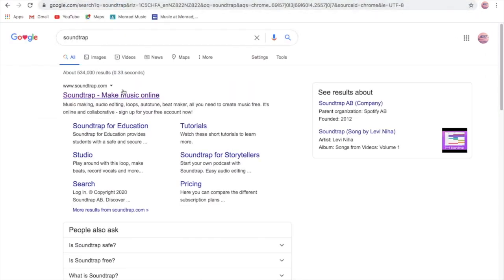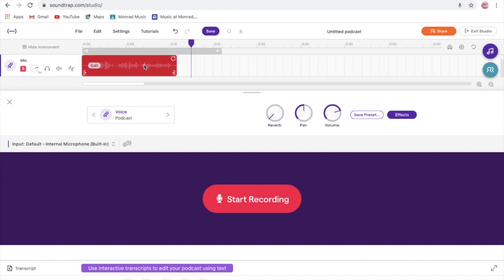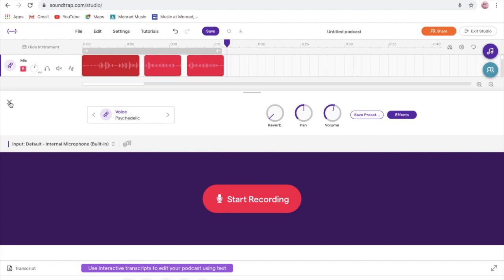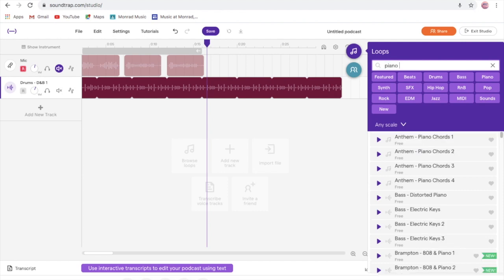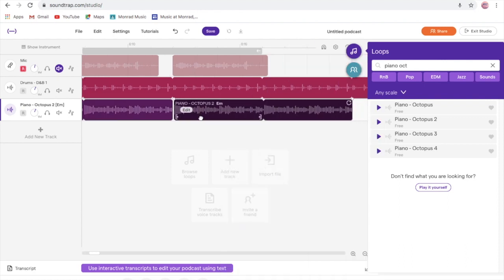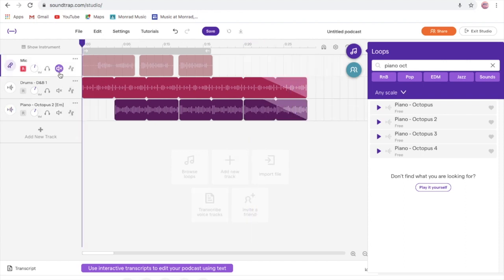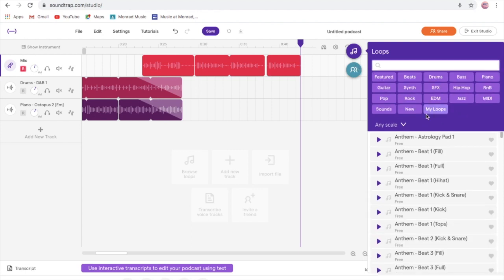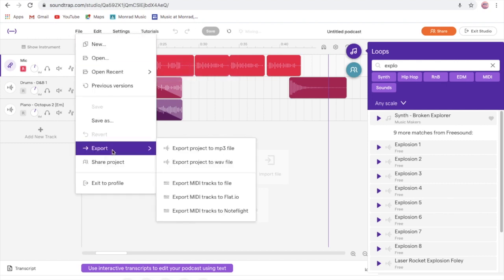SOUNDTRAP 1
This video is an introduction to Soundtrap. It demonstrates how to record and edit from a device's microphone, add and mix loops and insert sound effects.